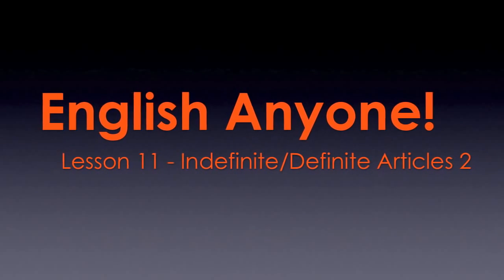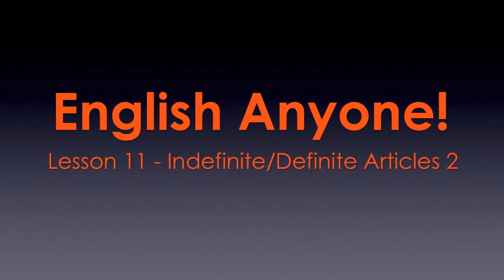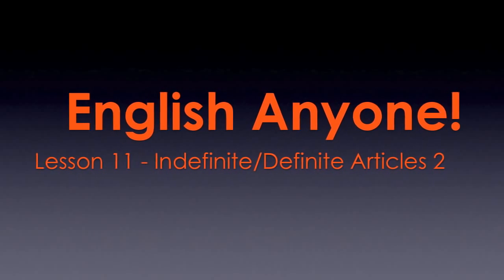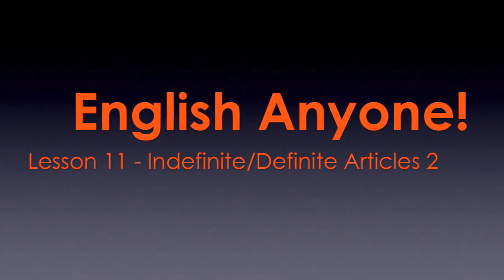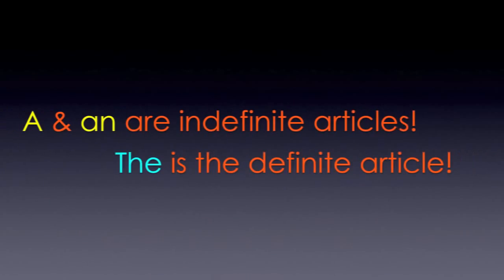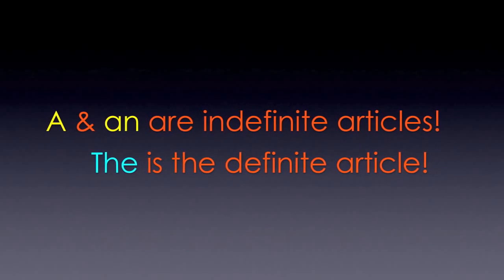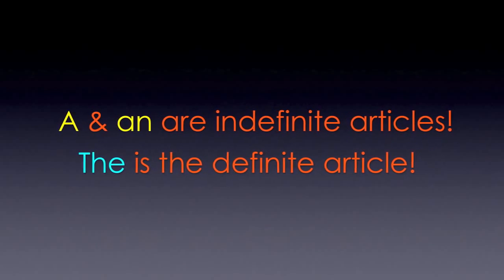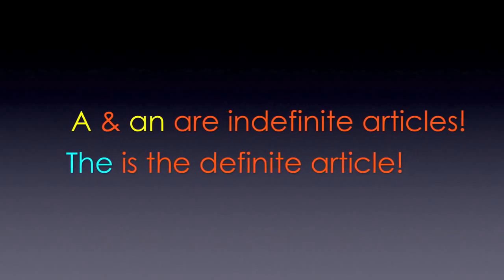011 - a/an vs. the (Rule 2) English Articles - Beginning English Lesson - Basic English Grammar